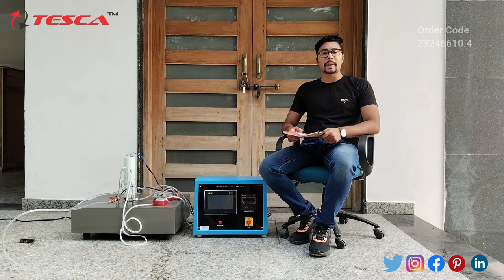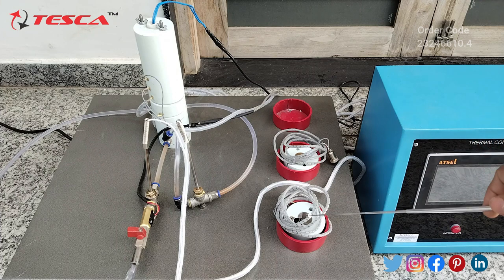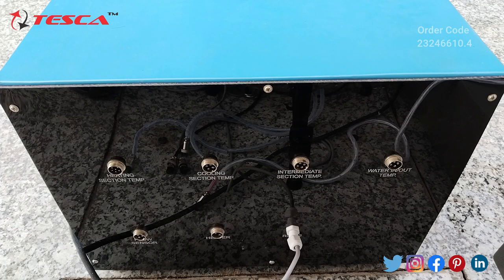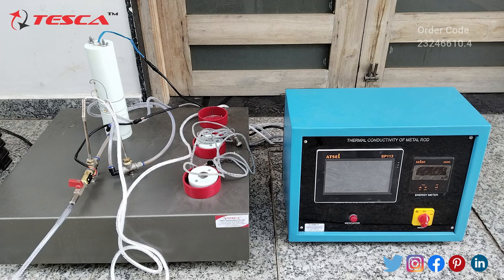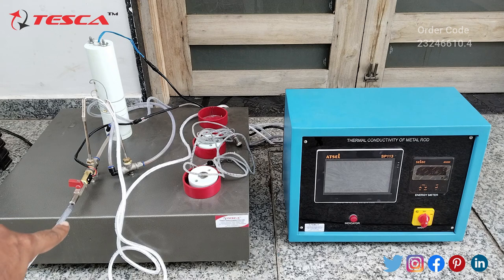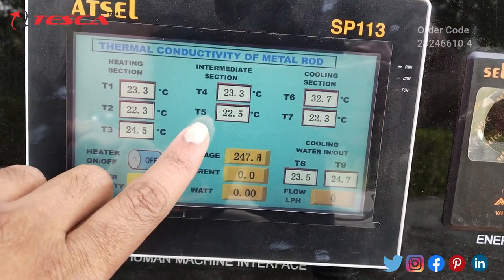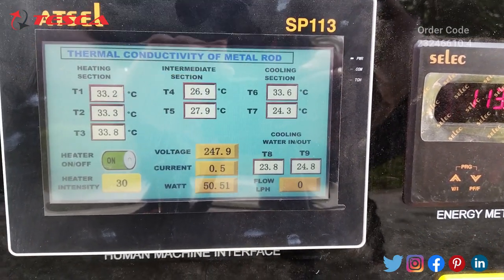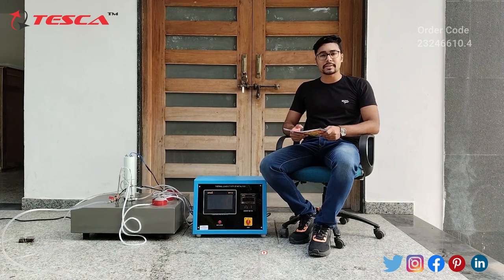Thermal Conductivity Of Metal Bar with DA and CS | Heat Transfer Lab || Tesca23246610.4A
Thermal Conductivity Of Metal Bar with DA & CS is useful training/didactic equipment for learning concepts of the Thermal Conductivity Of Metal Bar with DA & CS.

In this video, we described the Thermal Conductivity Of Metal Bar with DA & CS.